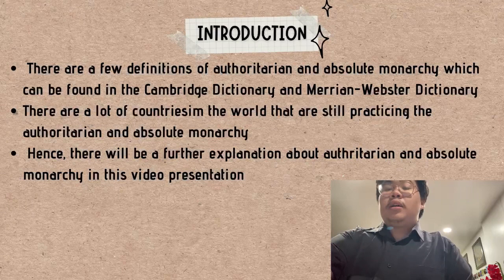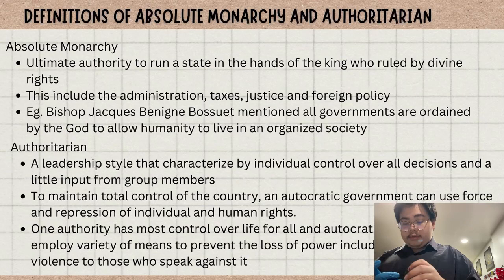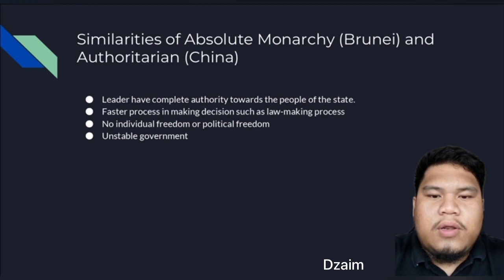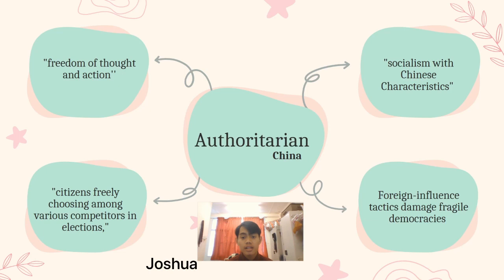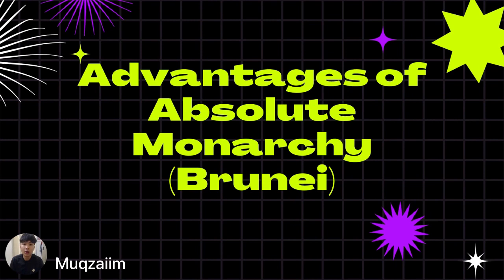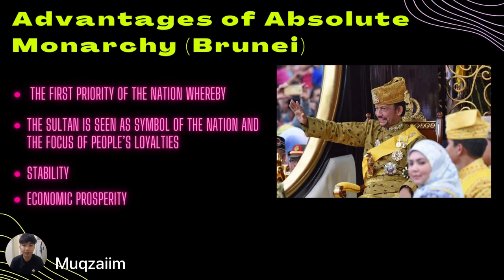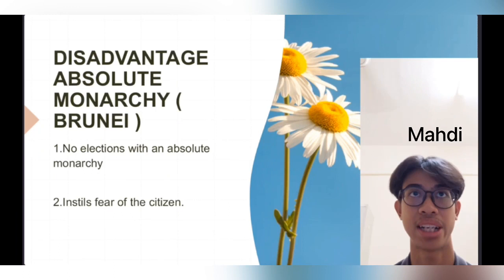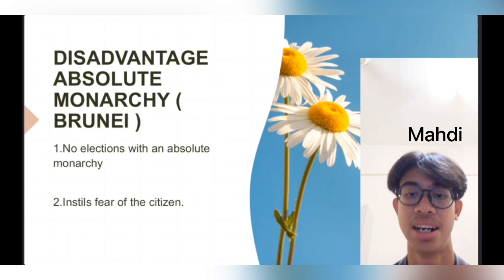Compare Authoritarian and Absolute Monarchy. Provide relevant examples.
Group task (video presentation) prepared for Madam Chai Shin Yi for course code PAD120. Beforehand, I would like to apologize for the extra 5 minutes and 53 seconds as we did try to lessen down the time but unfortunately we aren’t able to do so as most of the points and explanations are a bit longer than expected.

First and foremost, there are 5 of us which is Dzaim, Joshua, Muqzaiim, Mahdi and I.

List of task division :
Introduction - Radin
Definitions and Characteristics - Radin
Similarities - Dzaim
Advantages ( Both ) - Joshua & Muqzaiim
Disadvantages - Mahdi
Conclusion - Radin

Timing of video presentation - 20 mins 53 secs

Second , the video is about compare authoritarian and absolute monarchy. From Introduction to Definitions & Characteristics, it’s generally discussed about the general meaning and knowledge of both of autocracy. Moving on to the similarities until conclusion, in which all of us has agreed to choose China and Brunei respectively for both autocracy with examples of a real life situation that is or was happening in both country.

Last but not least, we do hope you enjoy the video presentation as we put all of sweats all together to present you a well spoken and written assignment of the given tasks.

Date of Publication : 9th January 2023